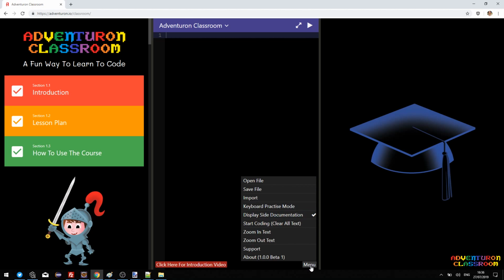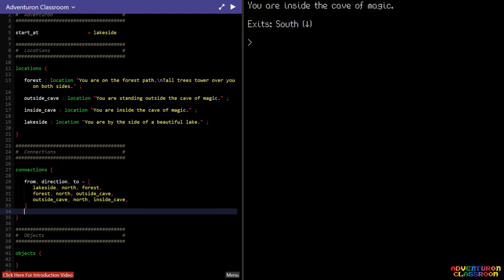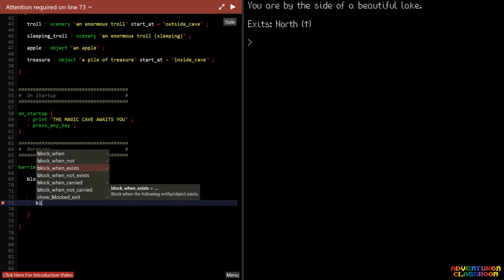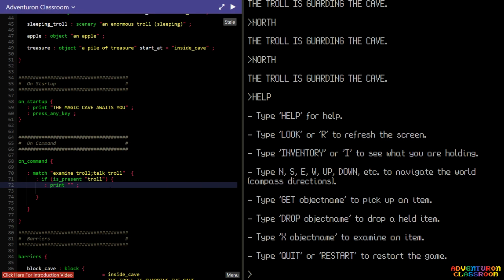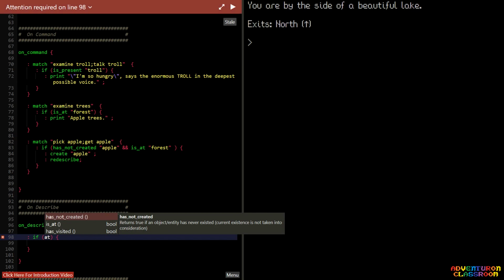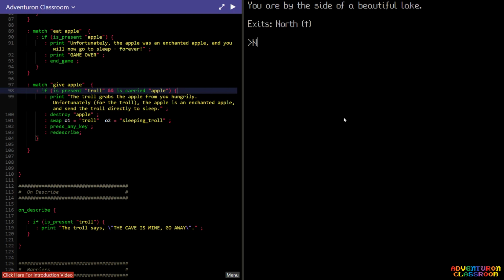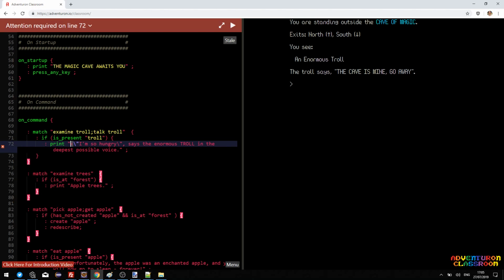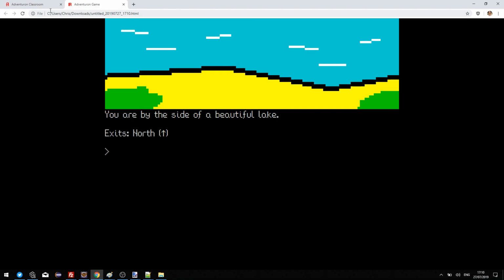Create A Text Adventure in 30 Minutes In Your Browser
This video shows how to create a single-puzzle text adventure with Adventuron (mobile/desktop/tablet).